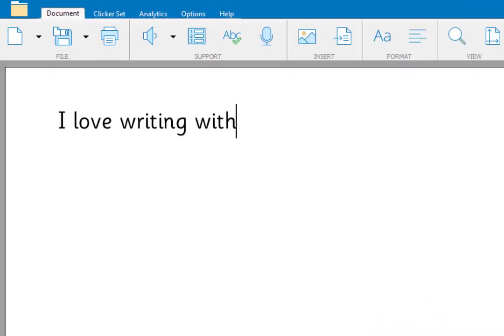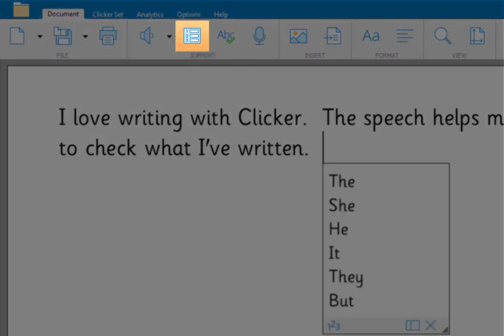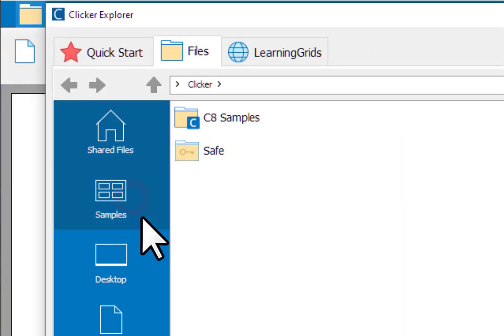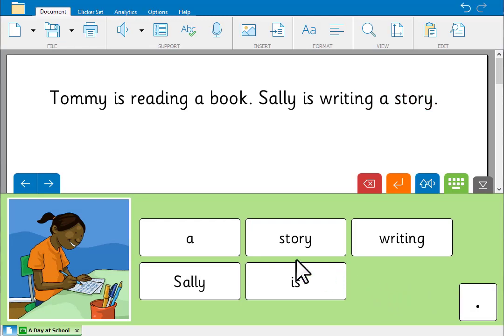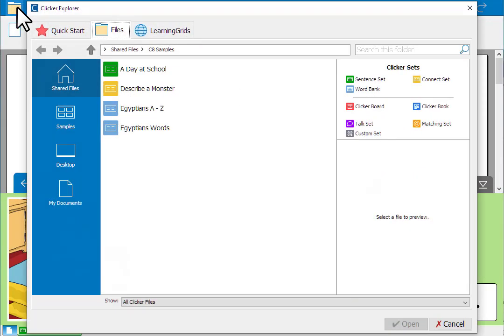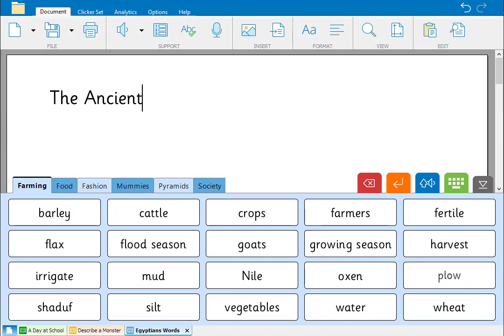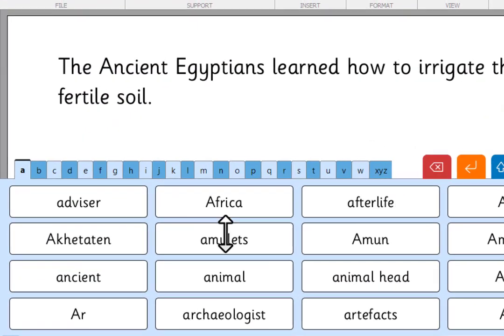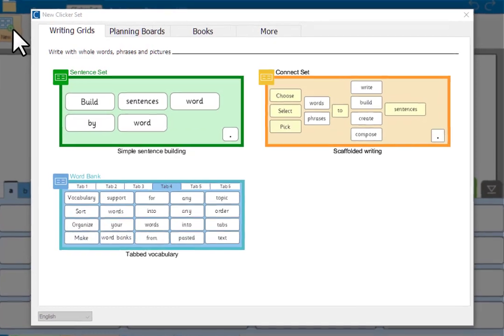Clicker 8 - Get started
Get to grips with the basics of Clicker's writing support.